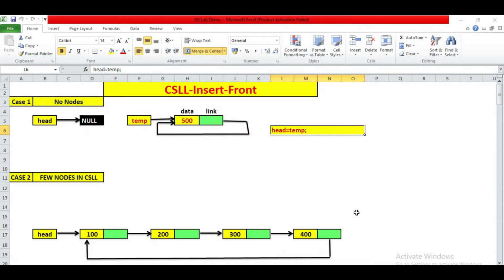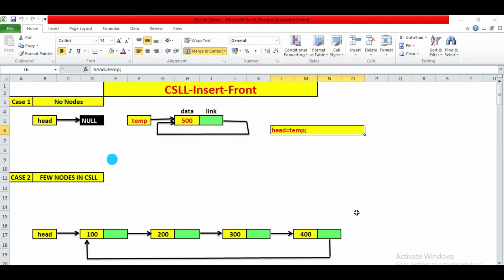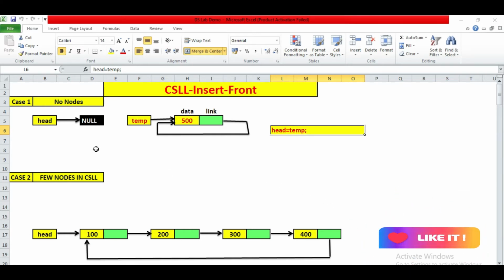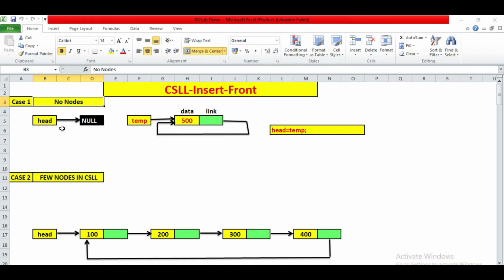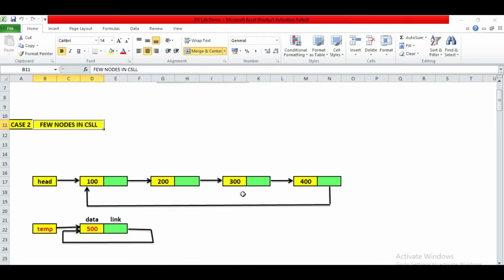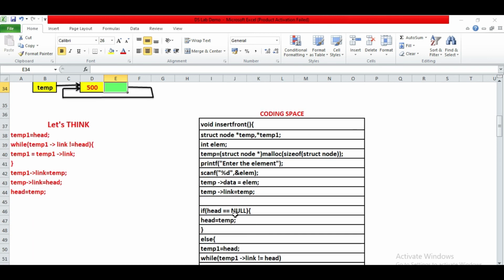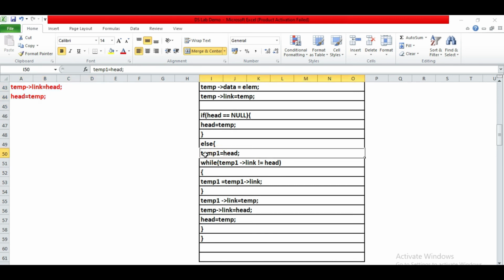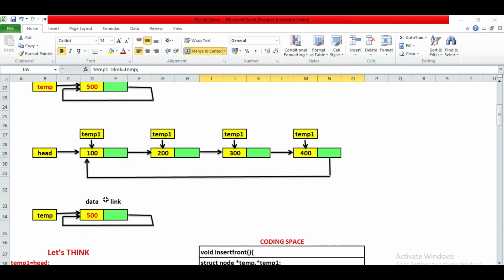Insertion at the Front of Circular Singly Linked List (CSLL) | Data Structures | JAcademy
In this video, we will learn how to insert the node at the front of Circular Singly Linked List. The concept in this video is done in an Easy manner and with graphics using MS-Excel.